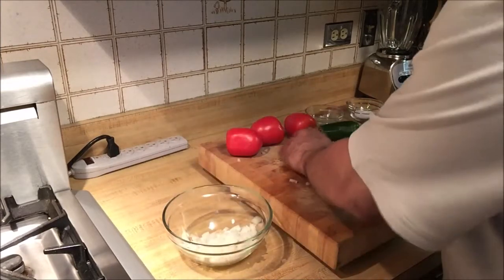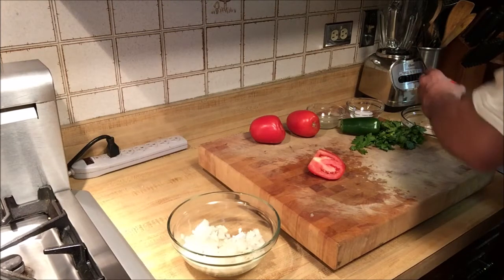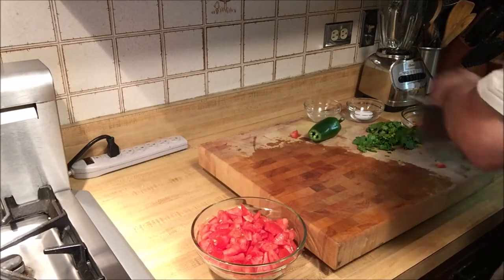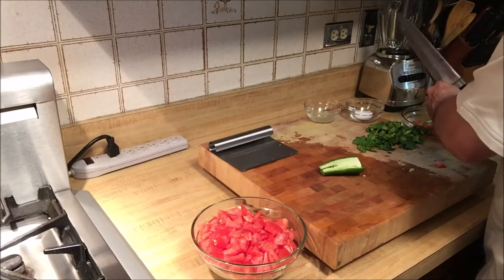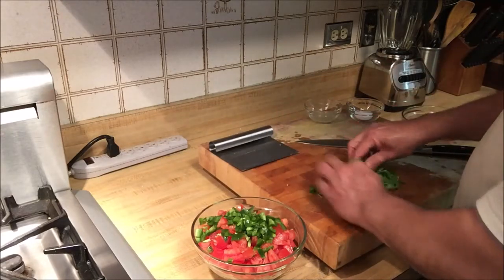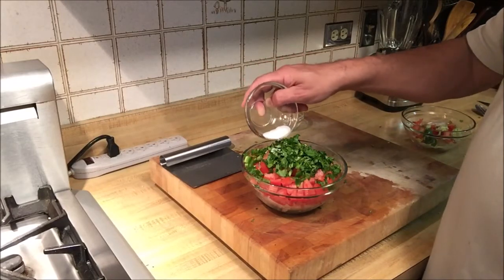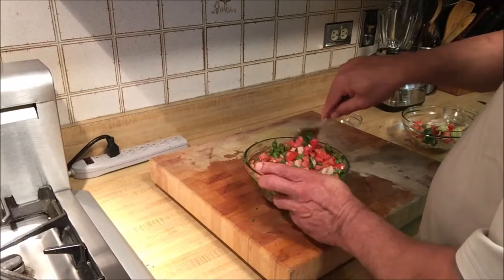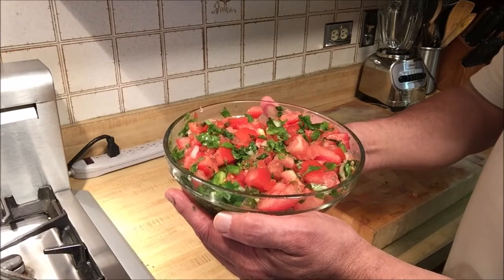Pico de Gallo Recipe l How to make Best Salsa Fresca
A perfect recipe to enjoy with chips, quesadillas or any Mexican dish! Its easy to make and tastes delicious! Check out recipe below.

Pico de Gallo Recipe
Ingredients:
1 onion - chopped
3 Roma/other tomatoes - seeds removed & chopped
1 Serrano or jalapeno pepper - finely chopped/seeds removed
4 tbsp chopped cilantro/coriander leaves
1/2 lime - freshly squeezed juice
salt & crushed black pepper to taste

Method:
Add all ingredients in a mixing bowl. Mix well, adjust seasoning
Transfer to serving bowl/container and refrigerate
Enjoy as and when needed
Wallah! you delicious Pico de Gallo/Salsa Fresco is ready!
Bon Appetit!